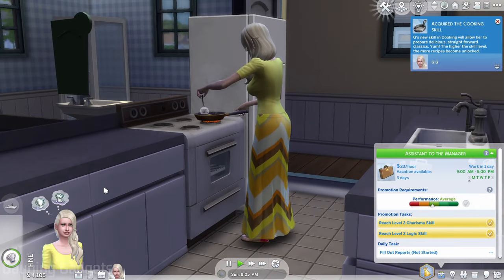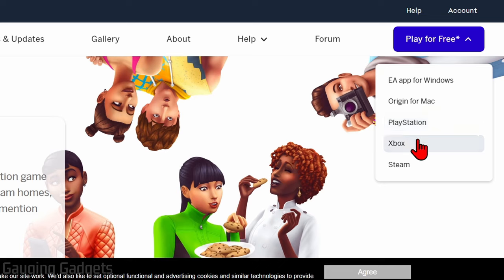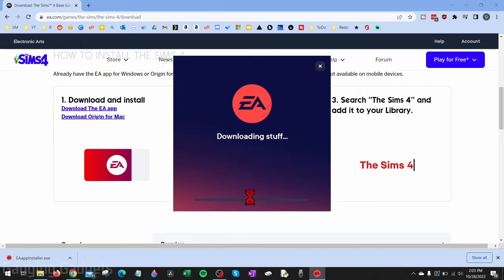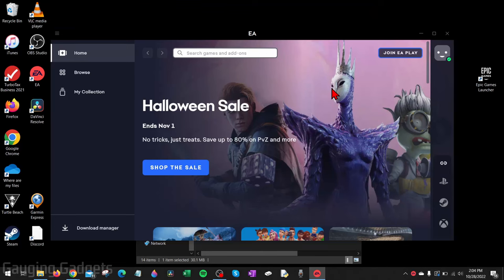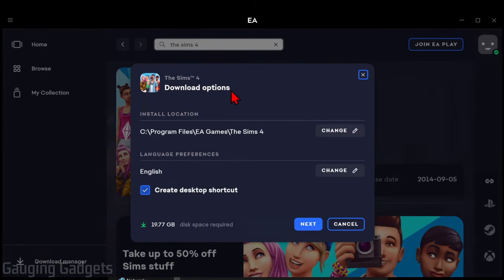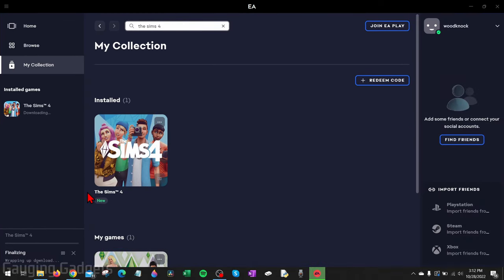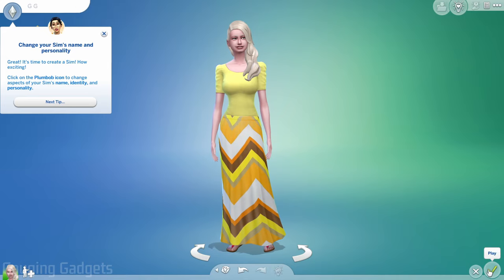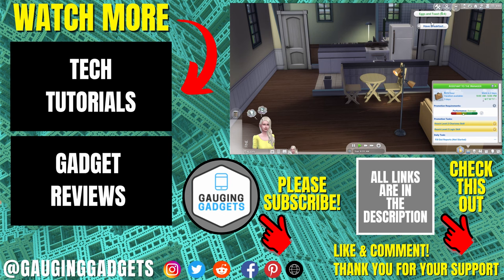How to Download The Sims 4 on PC & Laptop for FREE - 100% Legal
How to play The Sims 4 on a PC or Laptop? In this tutorial, I show you how to download, install, and play The Sims 4 on your Windows computer. This easy method for playing The Sims 4 on a PC or Laptop is completely free.

Follow the steps to download The Sims 4 on Windows PC & Laptop:
1. Open the browser on your computer and navigate
2. Select EA app for Windows under Play for Free.
3. Select Download EA app.
4. Install the EA App on your PC and then login or create an account.
5. Once logged into the EA App, search for The Sims 4.
6. SelectThe Sims 4 and then select Download.
7. The Sims 4 will then be downloaded and installed to your PC or laptop.
8. Open the Sims 4 and enjoy playing it.